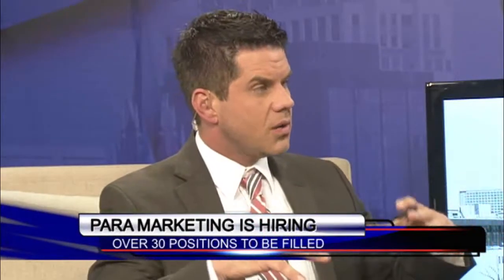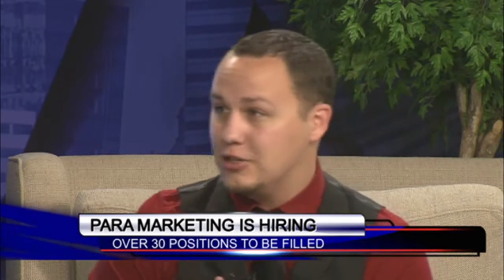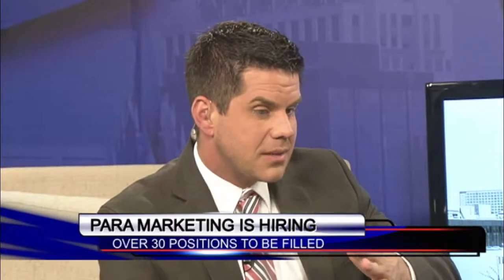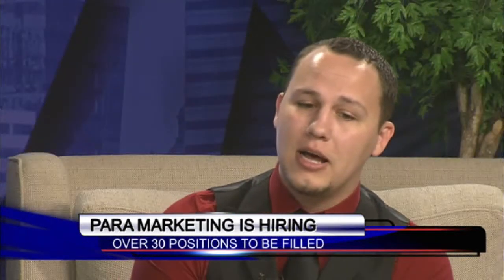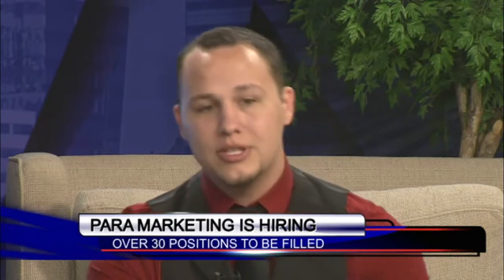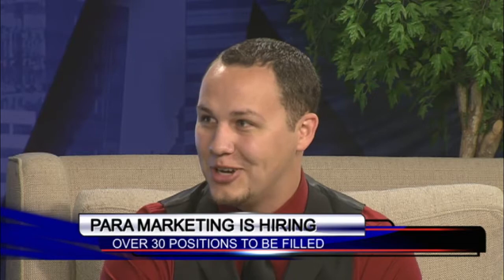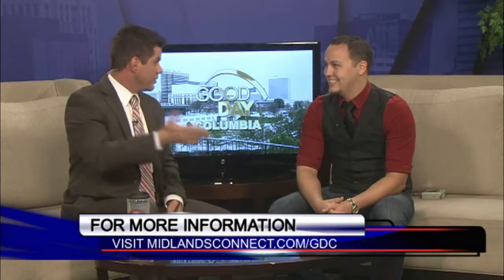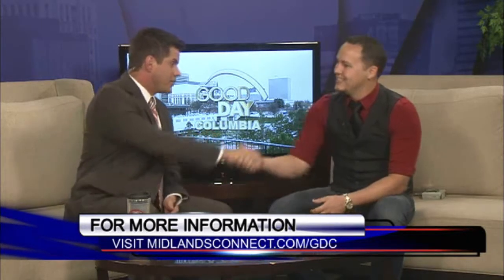Website success is more than yourname.com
Para Marketing joined Tyler Ryan on Good Day Columbia to talk about new technologies in websites, and to announce they were looking to fill over 30 positions.